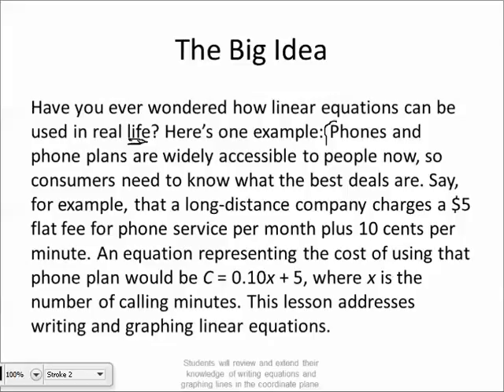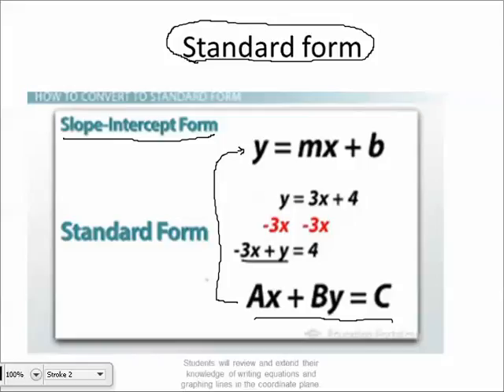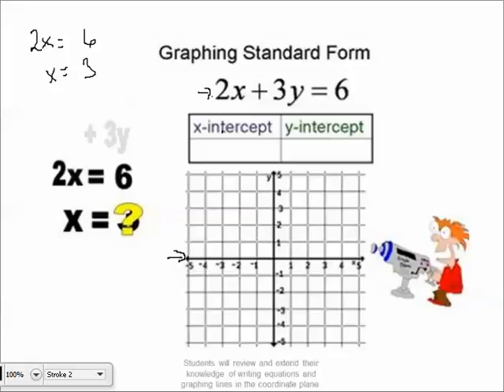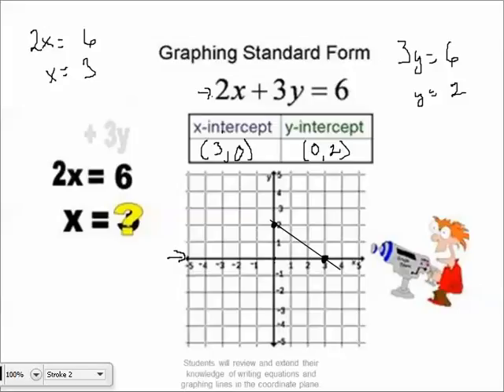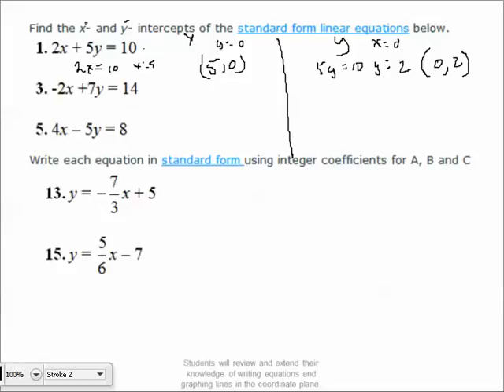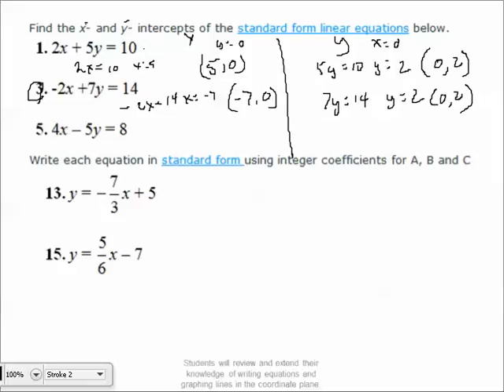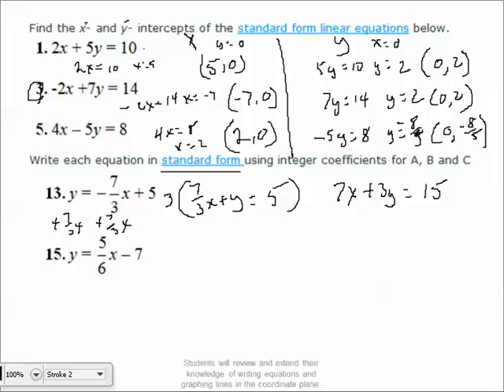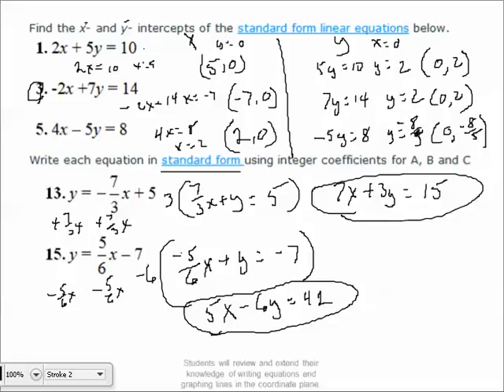Alg 1 Unit 7 Lesson 4 lines and intercepts